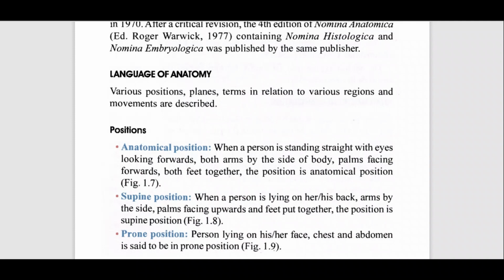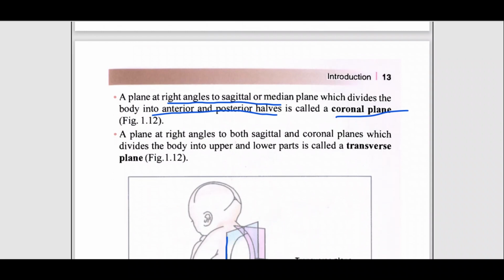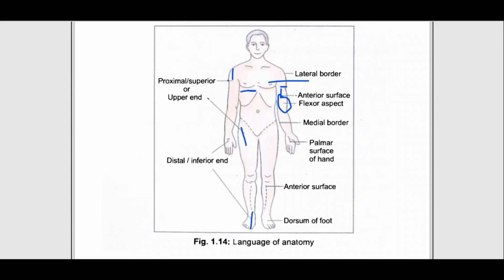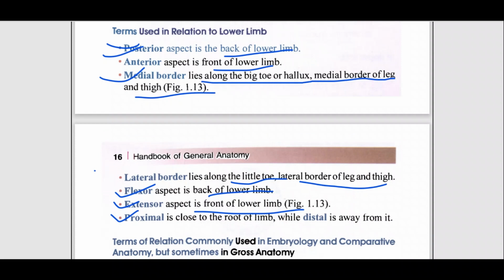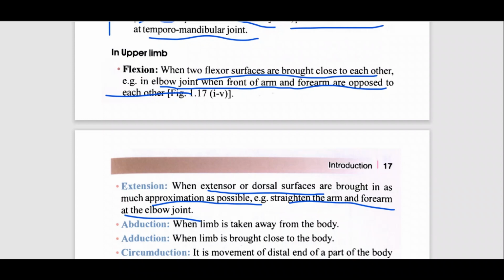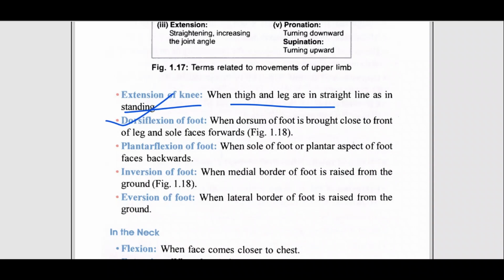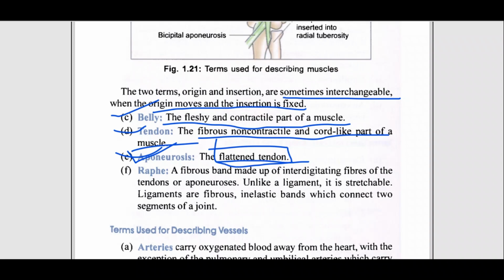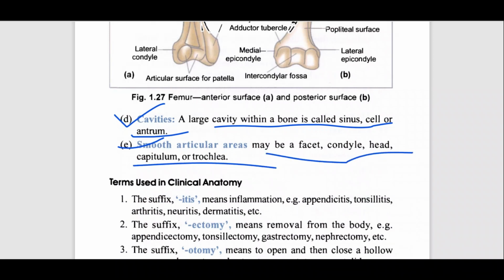General Anatomy BD Chaurasia Lecture chp 1 part 2 | Anatomical Positions | Anatomical Movements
General Anatomy BD Chaurasia Lectures | What is anatomy | Main divisions of Anatomy | Anatomy

This channel is made for uploading videos related to:
1. MDCAT Guidance
2. Scholarships Updates
3. MBBS study guidelines
4. MBBS teaching
5. Information about various diseases

Your suggestions for betterment of my channel are welcomed.